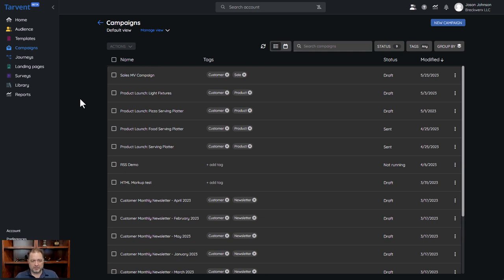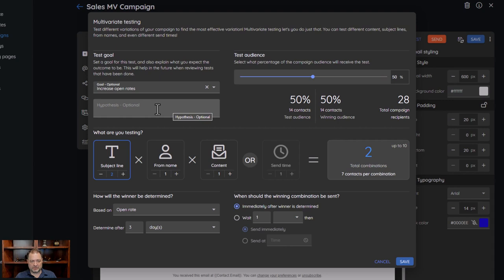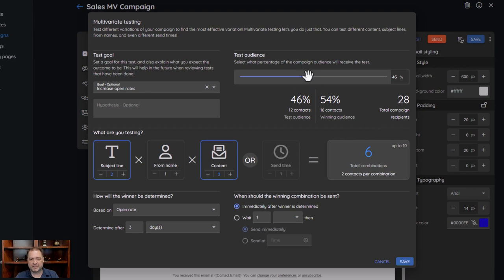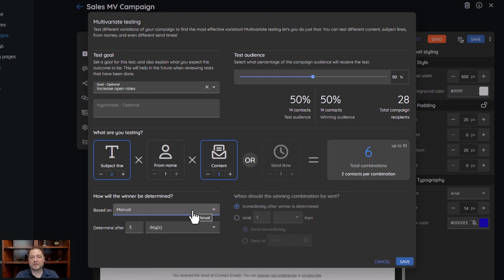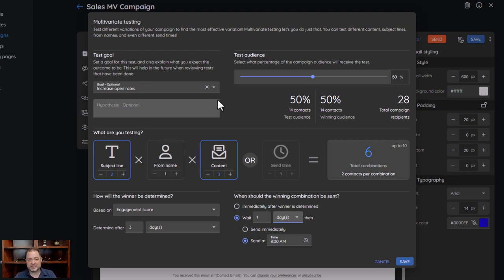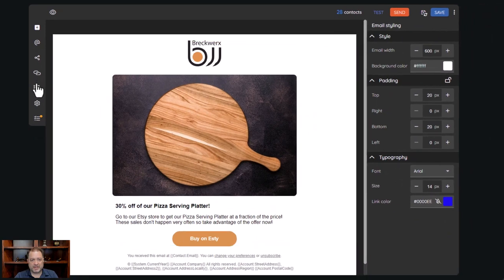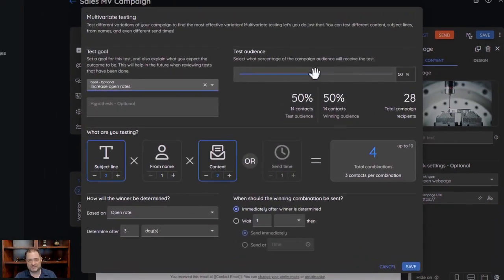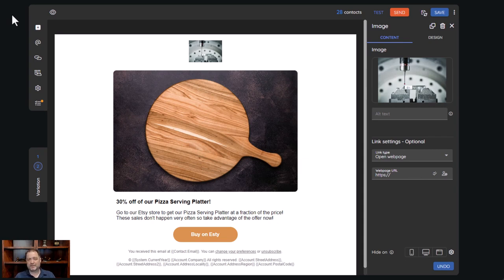Tarvent Review: Access email marketing, marketing automation, and transactional email tools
OR